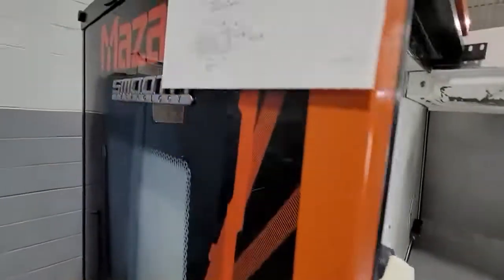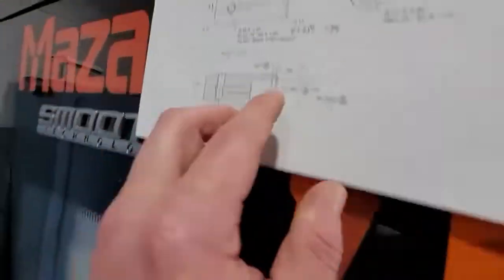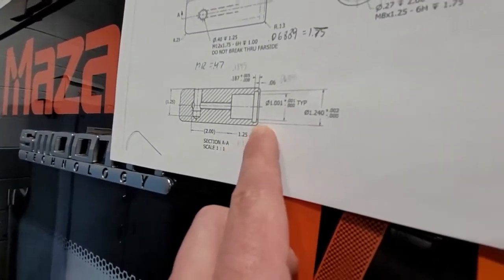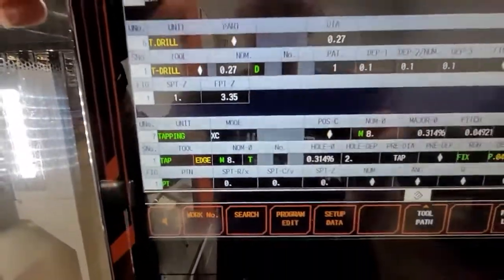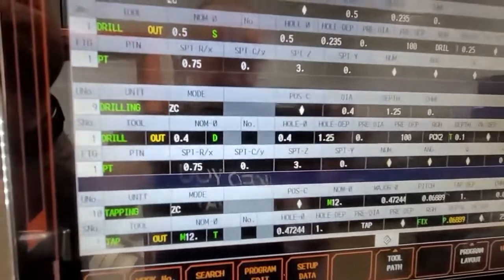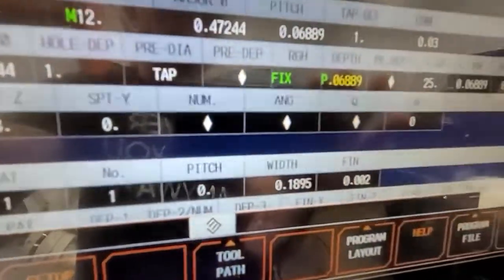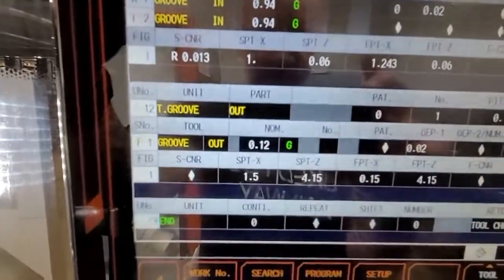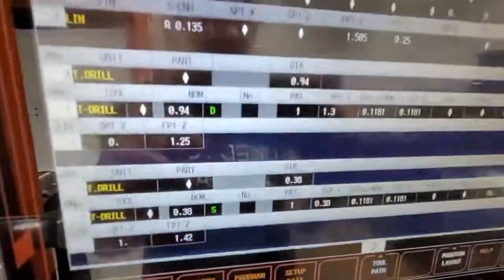Mazak smooth g milling and turning program example on 250my Smooth G control